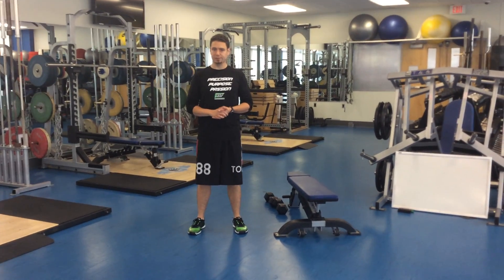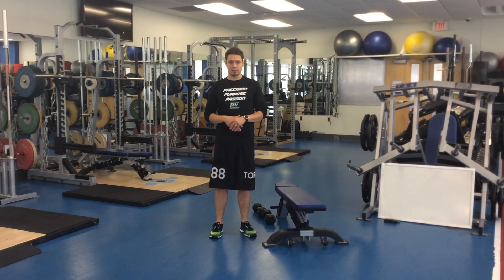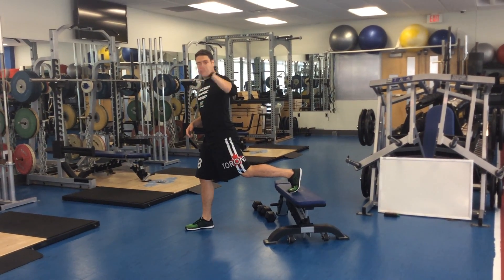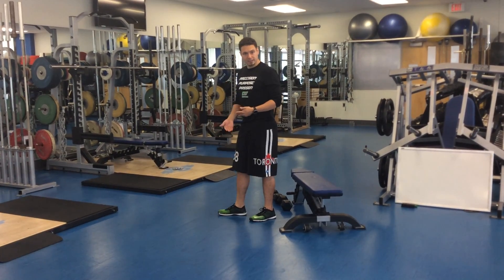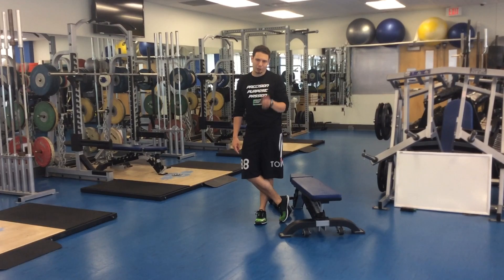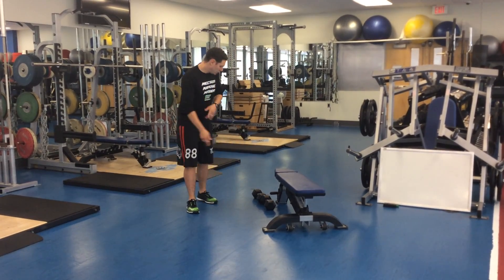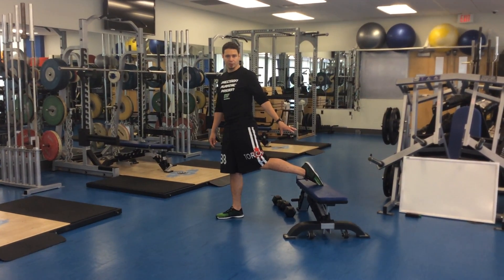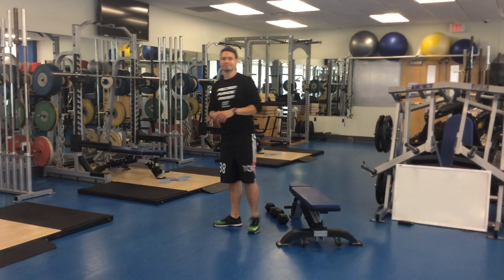Rear Foot Elevated Split Squat (RFESS)